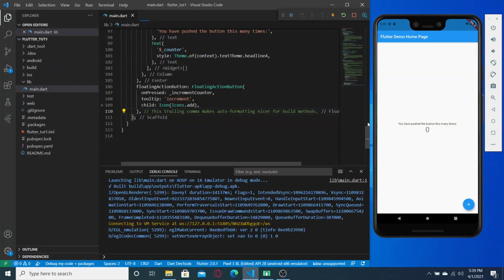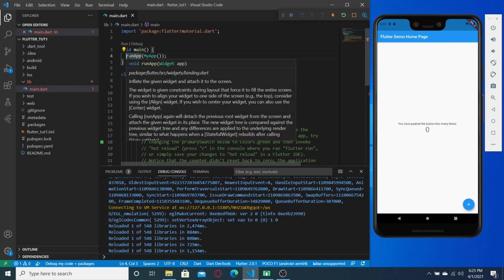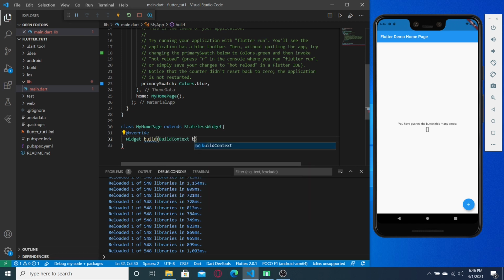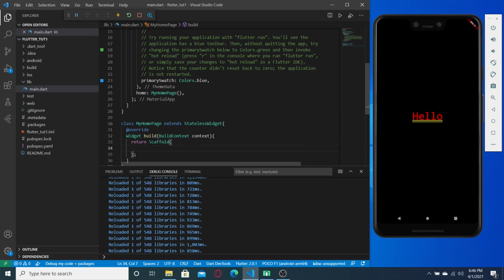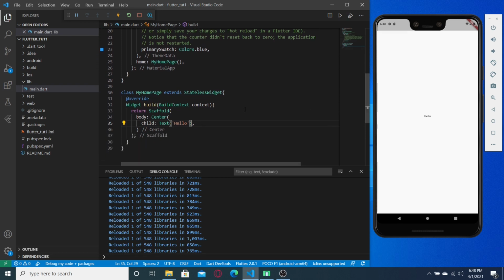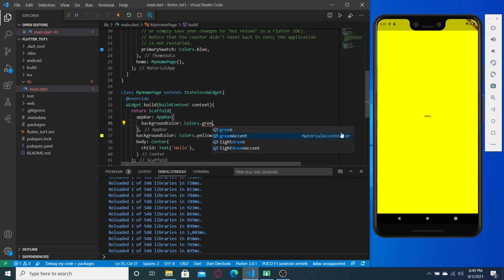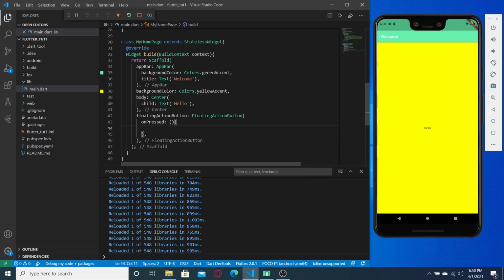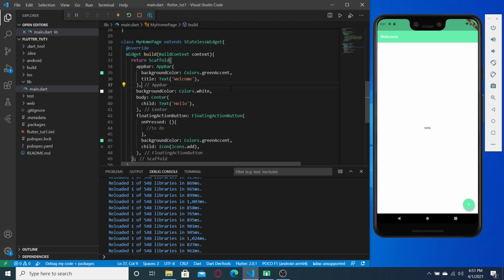Flutter tutorial for Beginners #4:Scaffold, Appbar, FloatingActionButton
Hey guys, in this Flutter tutorial we'll take a look at most Important widget that is Scaffold as well as Appbar, FloatingActionButton.